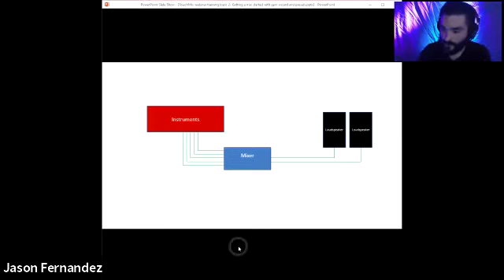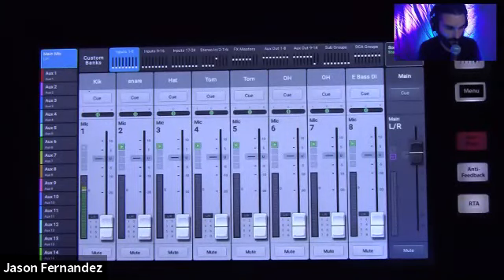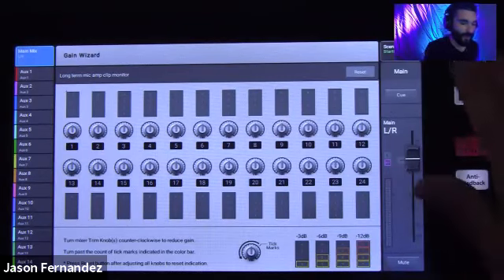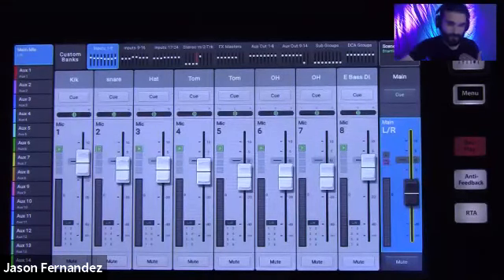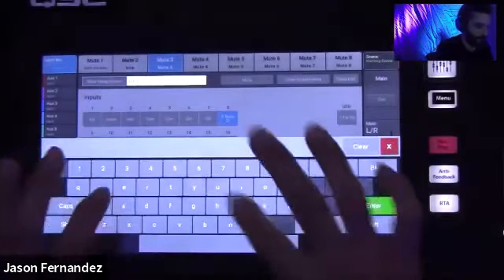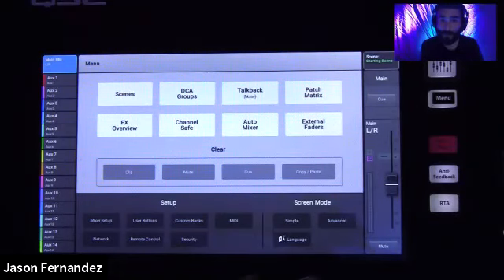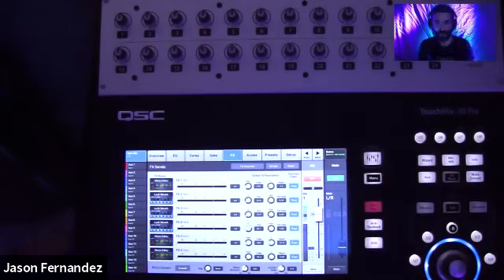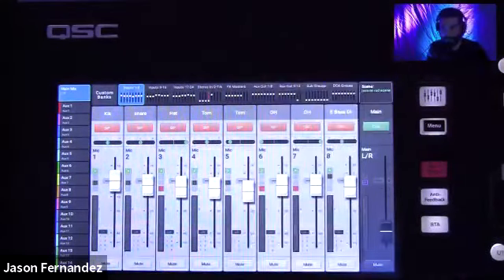TouchMix Webinar Workshop: Setting Proper Gain Structure_05122020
Learn the importance of proper gain structure and how to properly set gain levels in your mixer. Then learn to build a mix quickly and easily by utilizing TouchMix's powerful presets to apply channel processing.

This webinar originally aired on 05/12/2020